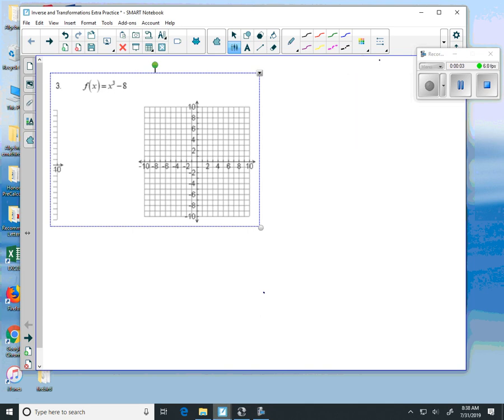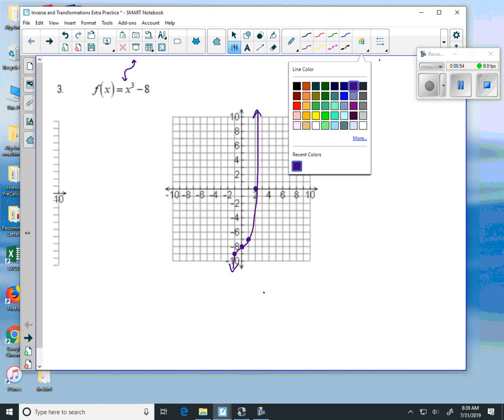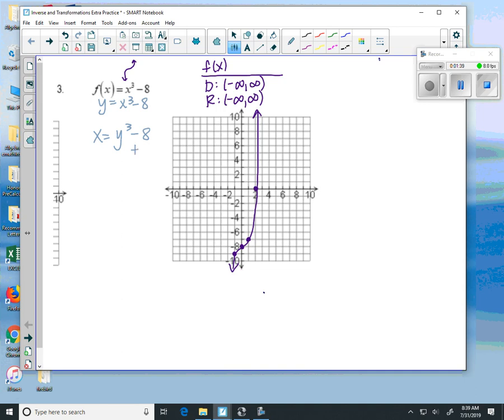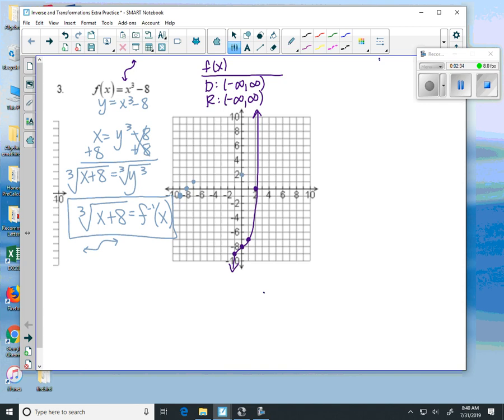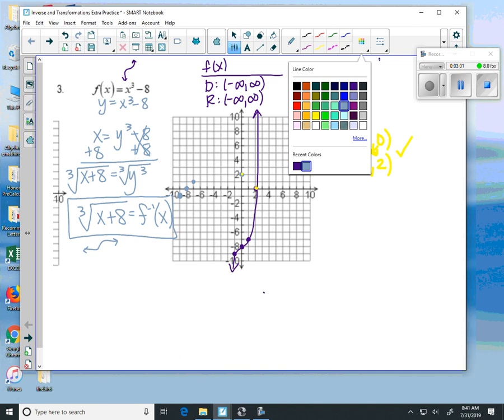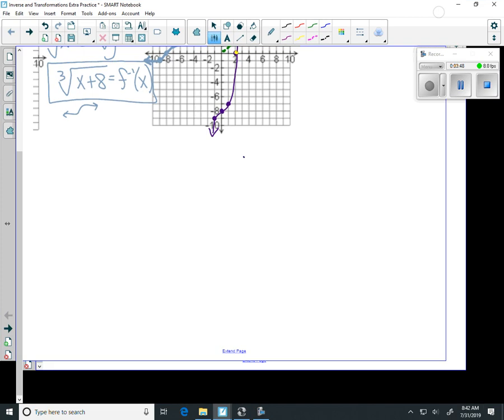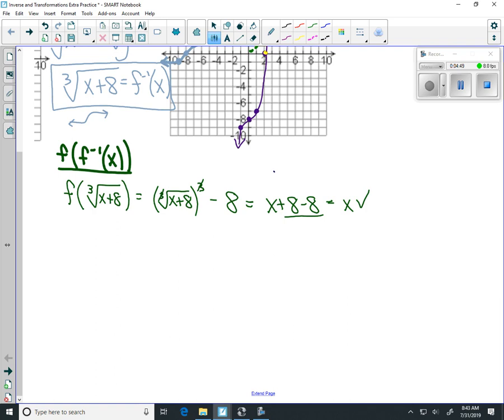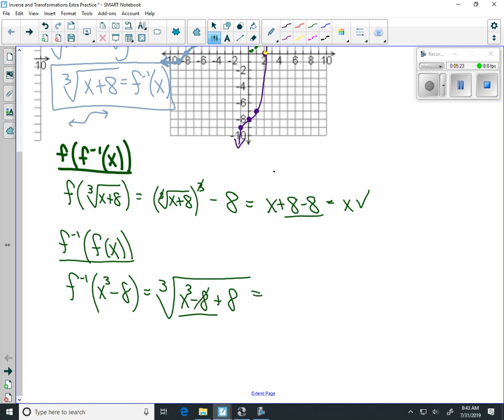One to One and Inverse Extra 3